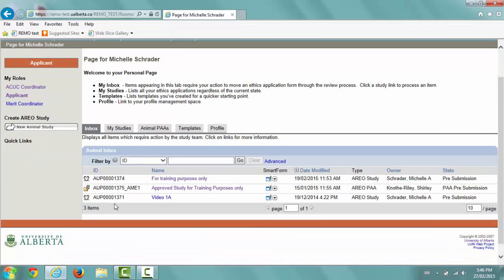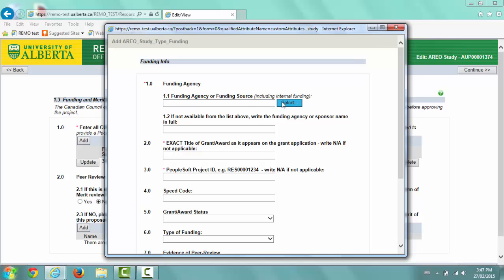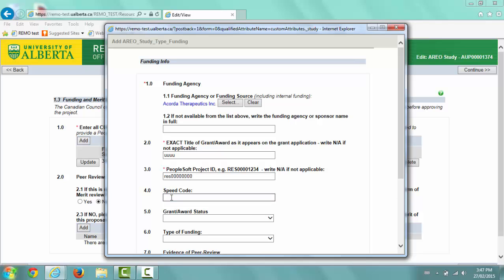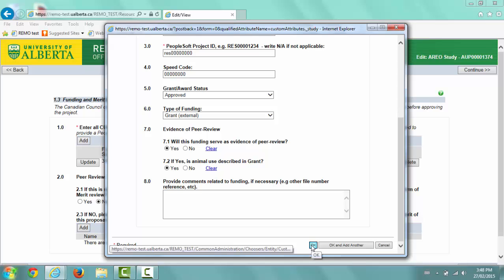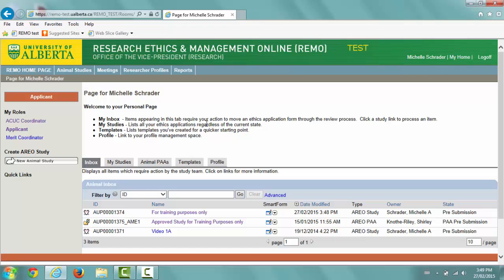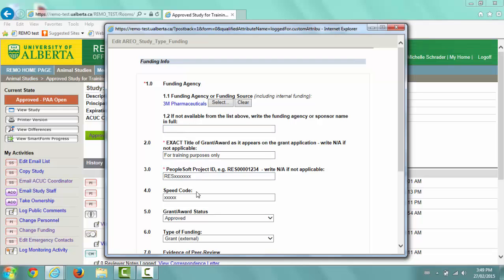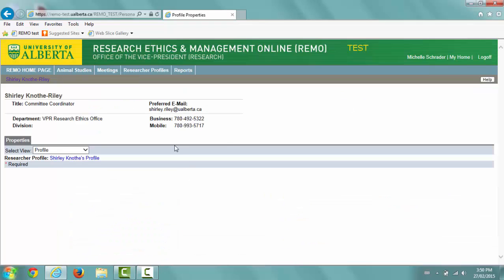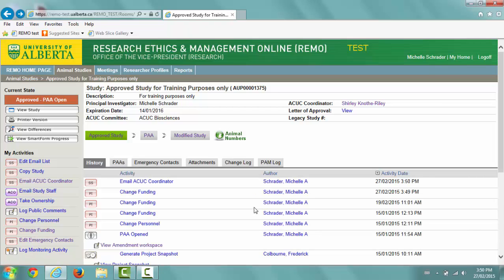Add or Change Funding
How to add or change funding information on an animal use application in REMO